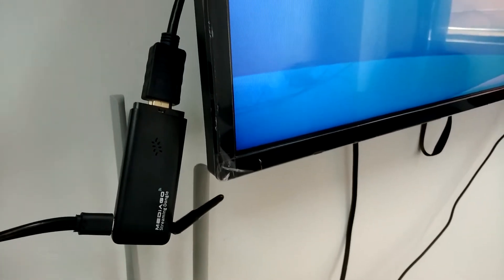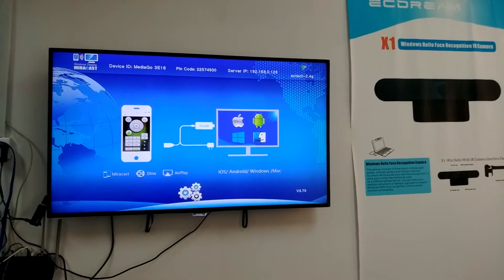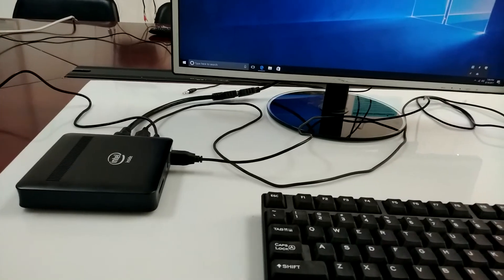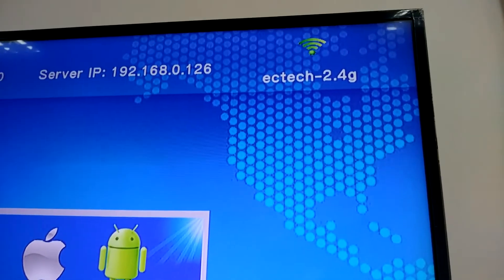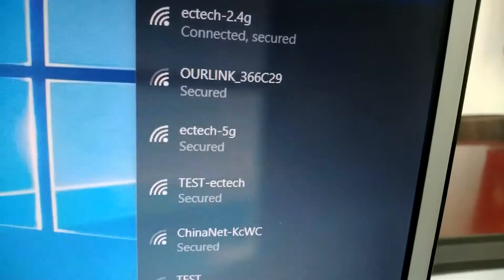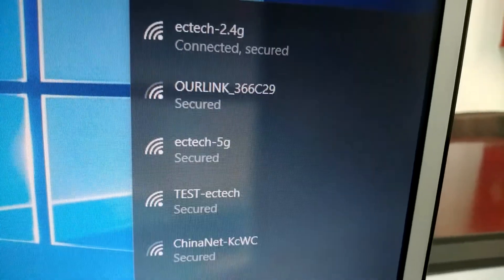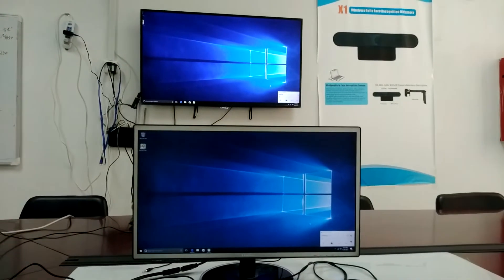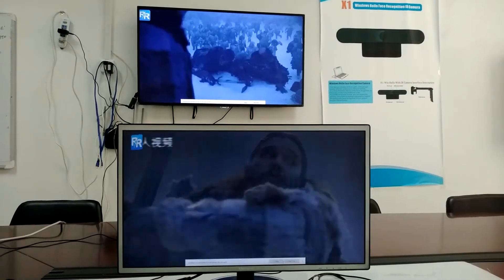How to use E2 1185 Wecast tv stick cast all windows pc/laptop to tv screen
WECAST E2 TV STICK,Support all mini pc